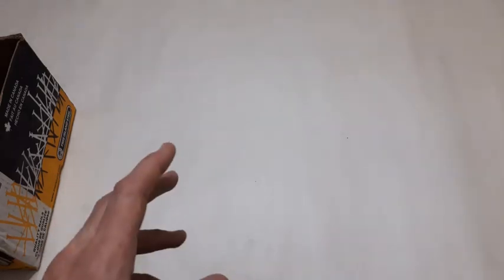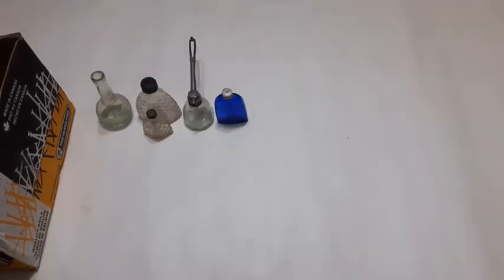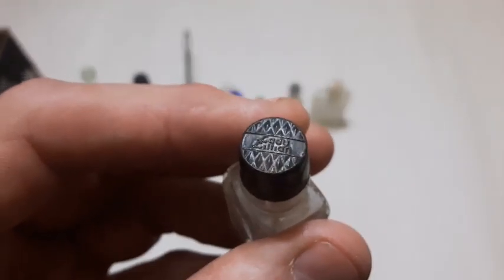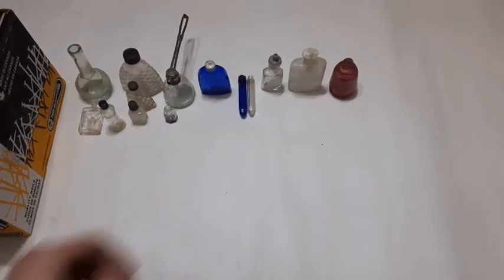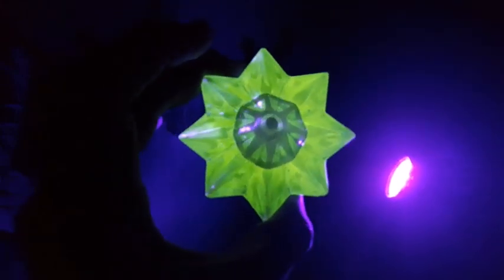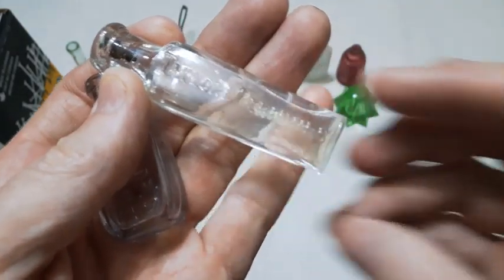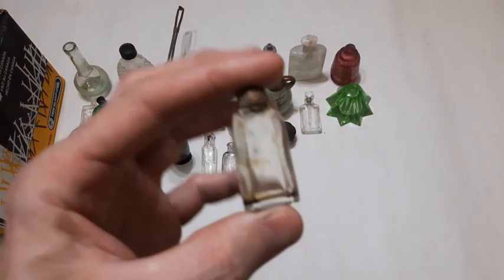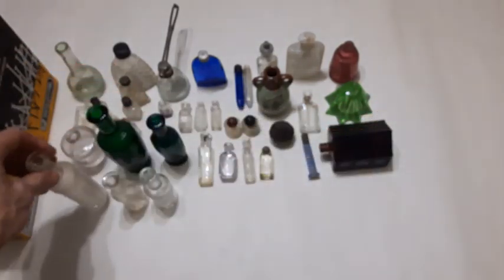35 Perfume Bottles ~ 2022 Antique Bottle Collecting & Bottle Digging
This is not your normal bottle digging channel...
A look at my collection of Perfume bottles from bottle digging the past few years...
** During the production malfunction, the footage of the lovely round, manganese, spray perfume was lost in the shuffle

some of the perfume bottles in this video include :
Salon Palmer Perfumer
Taylor's Perfume
Canadian Apple Blossom
Bourjois Perfume Evening In Paris
Lady Lillian
Hoyt's German Colognes & Perfume

0:00 - Intro
0:30 - Video Explanation
1:50 - First Dug Perfume (BIM)
7:50 - Magic Trick
8:45 - Red Glass Perfume
10:10 - Canadian Apple Blossom
11:20 - Uranium Glass Perfume
13:21 - Salon Palmer Perfumer
14:30 - Taylor's Perfume
16:00 - Bacardi Spiced Rum
17:50 - Blue Striped Vial
19:06 - Hoyt's German Colognes And Perfume

Schlotterbeck & Foss Portland Maine Solon Palmer Perfumer James Keller & Son Marmalade Evangeline Soda Schenely Reserve Whiskey Lydia E. Pinkham's Vegetable Compound Rubifoam For The Teeth Put Up By E.W. Hoyt & Co. Lowell Mass. The Abner Royce Co. Pure Fruit Flavors Cleveland O. Whittemore Boston Larkin Buffalo Dr. Chase's Syrup Linseed & Turpentine Edmanson Bates & Co. Mellin's Food Co. Boston U.S. Large Size Sperm Sewing Machine Oil (Made From Sperm Whale Oil) John Wyeth JNO Wyeth Voss's Ammonia Taylor's Perfume Lady Lillian Perfume